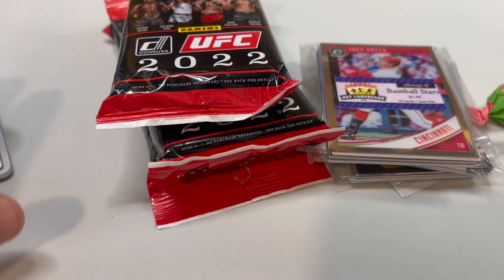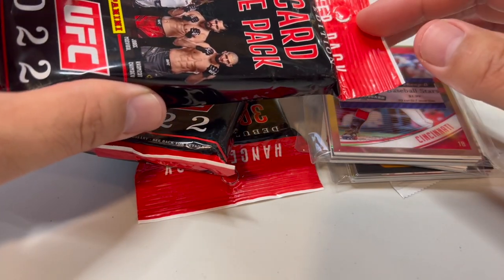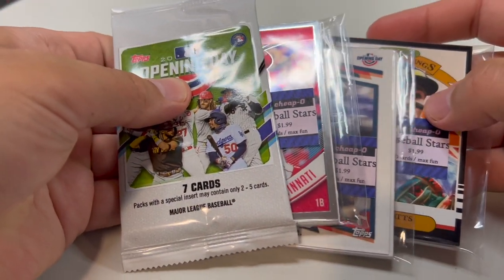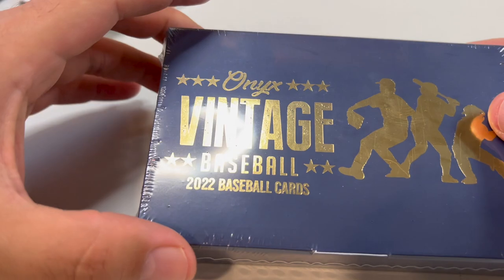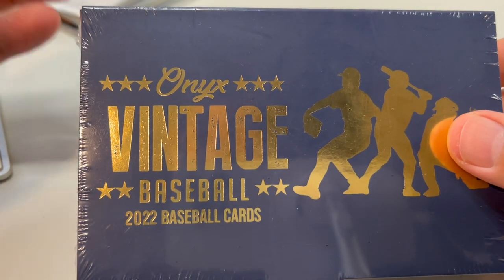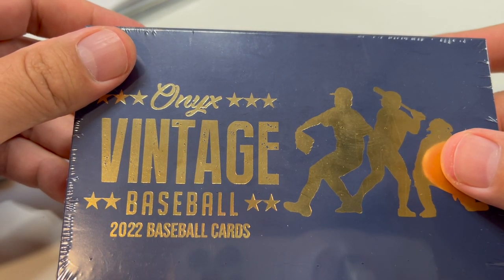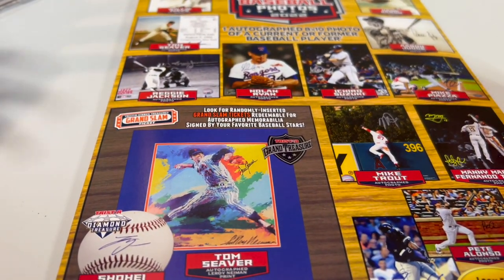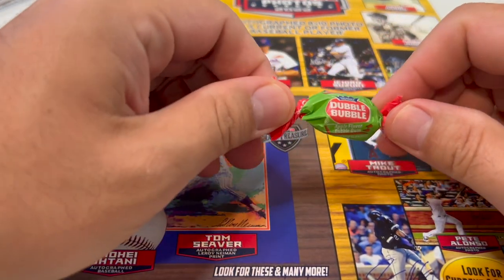ASMR: 2022 Donruss UFC / baseball cards / gum / whisper